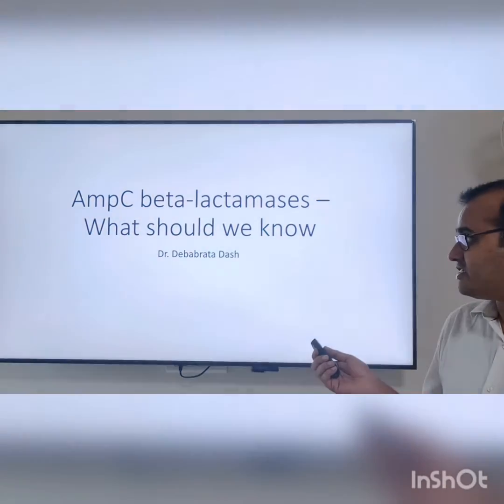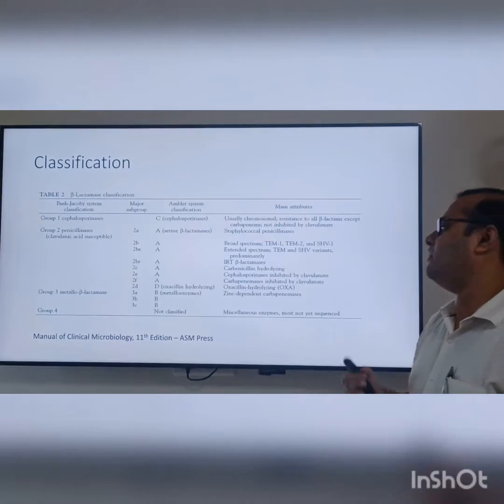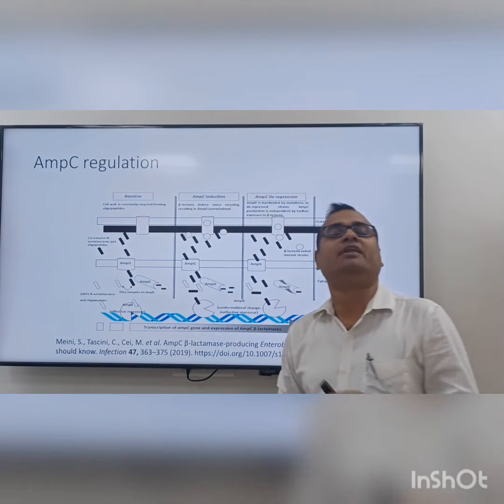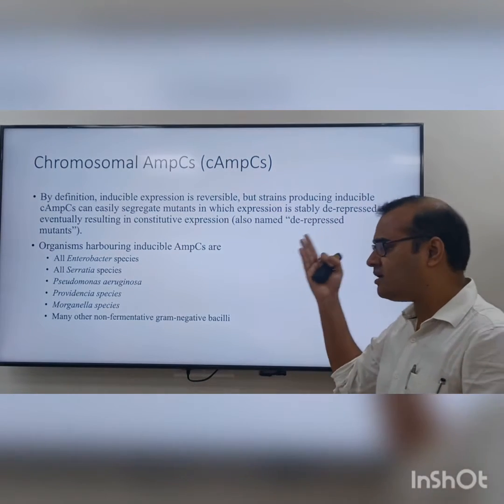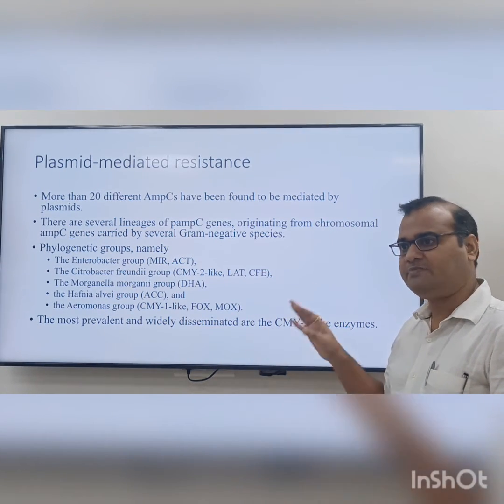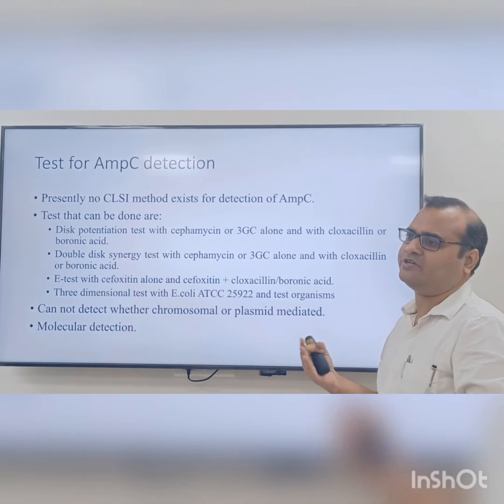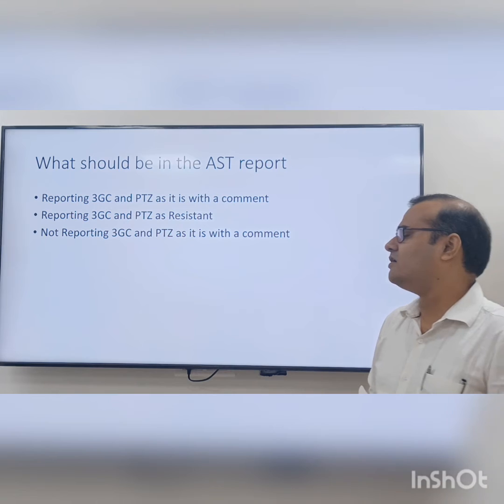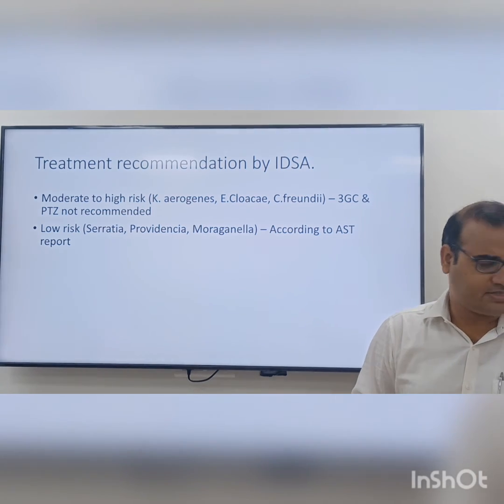AmpC Beta Lactamases: What Should We Know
Diagnostic and Clinical Concepts of AmpC Beta Lactamases Echoed by Dr Debabrata Dash. Some New Concepts of Inducible Beta Lactamases on Plasmids, introduced.